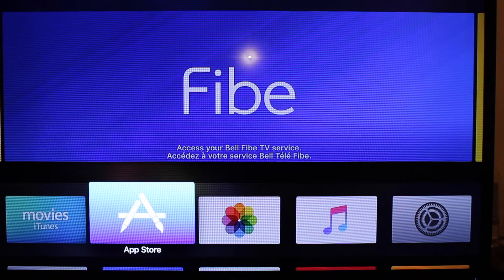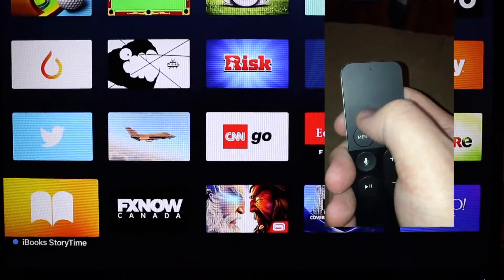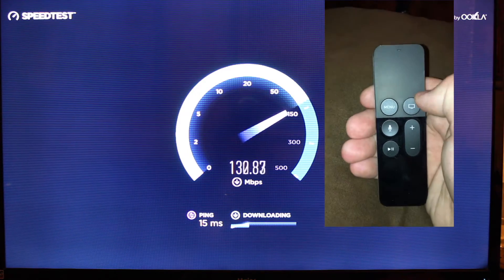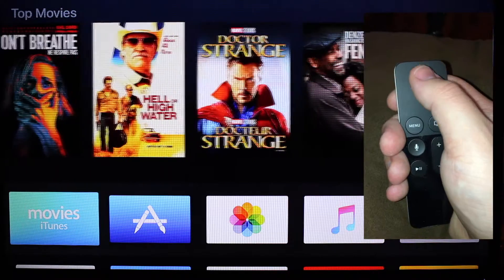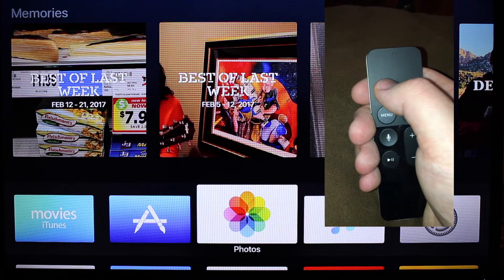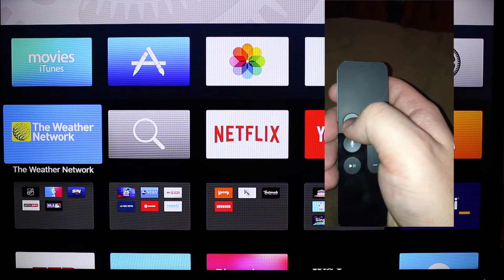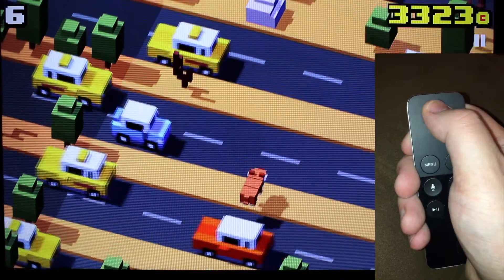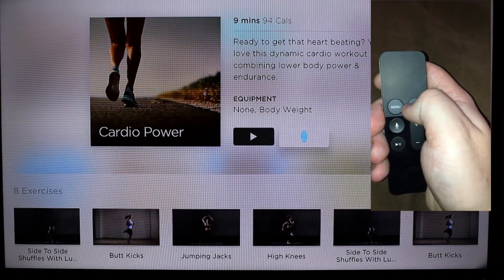How to use your Apple TV (tvOS10)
In this video, I show you how to use the (new, 4th generation) Apple TV by running through all the key features of tvOS 10. I show you how to use the Siri remote to navigate the home screen, use apps, and even demo a couple games.

The tvOS user interface is simple, powerful, and integrates with all your apple devices extremely well. The Apple TV is a great device that somewhat redefines the TV experience...and its just in its early stages, so will only continue to get better as more apps are developed and OS updates are released!